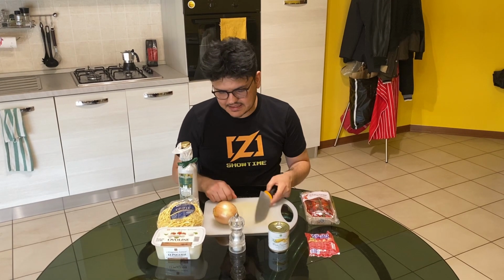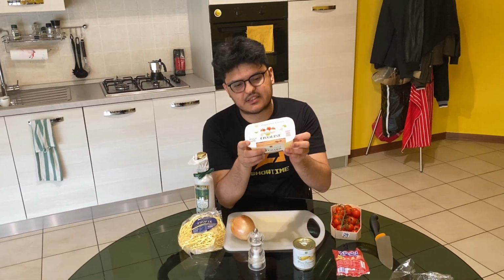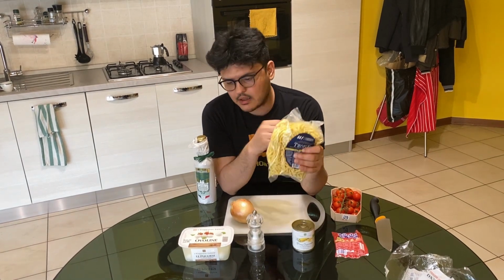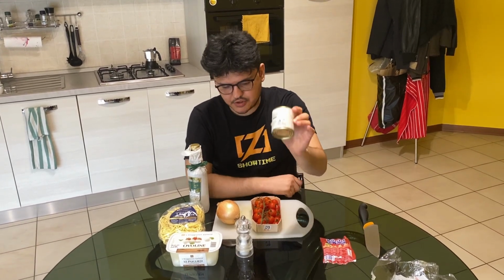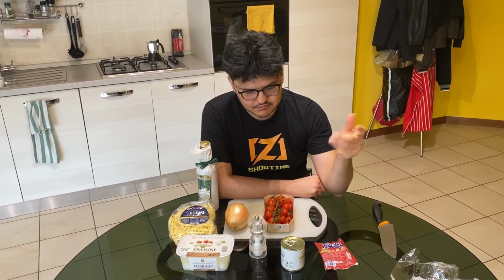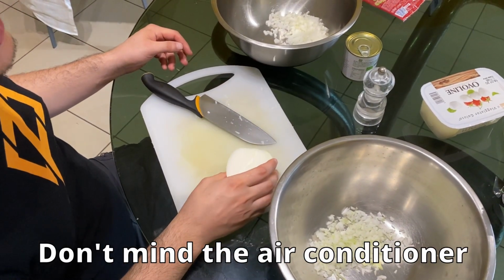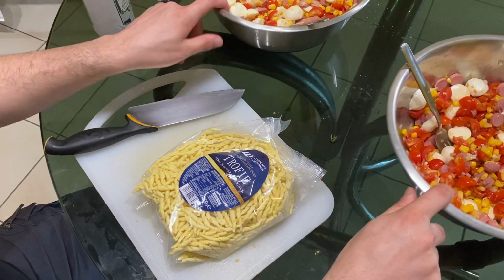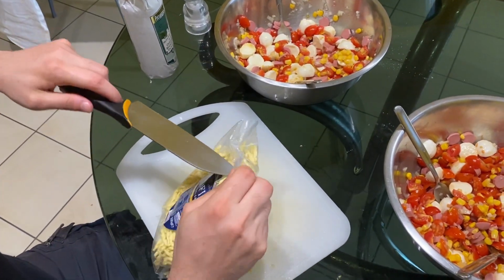An Open Sauce Pasta Recipe - Loris Cro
I hereby release this pasta recipe under the EUPL (European Union Public Licence).

THE PASTA IS PROVIDED "AS IS", WITHOUT WARRANTY OF ANY KIND, EXPRESS OR IMPLIED, INCLUDING BUT NOT LIMITED TO THE WARRANTIES OF MERCHANTABILITY, FITNESS FOR A PARTICULAR PURPOSE AND NONINFRINGEMENT. IN NO EVENT SHALL THE AUTHORS OR COPYRIGHT HOLDERS BE LIABLE FOR ANY CARBOHYDRATES, DAMAGES OR OTHER LIABILITY, WHETHER IN AN ACTION OF CONTRACT, TORT OR OTHERWISE, ARISING FROM, OUT OF OR IN CONNECTION WITH THE PASTA OR THE USE OR OTHER DEALINGS IN THE SAUCE.